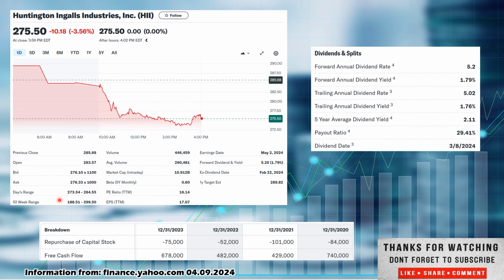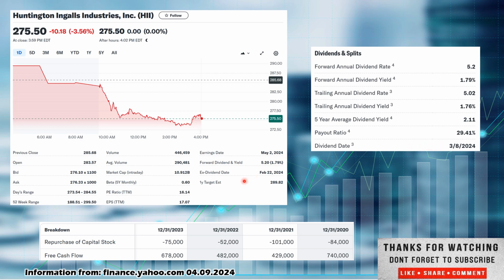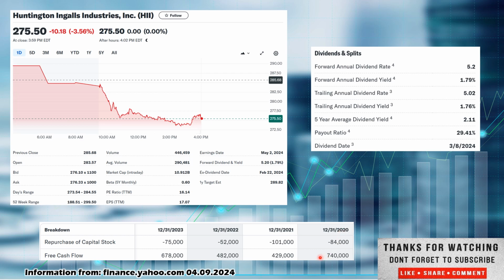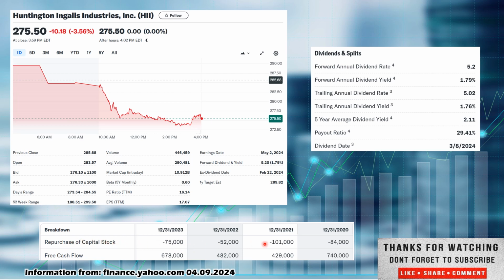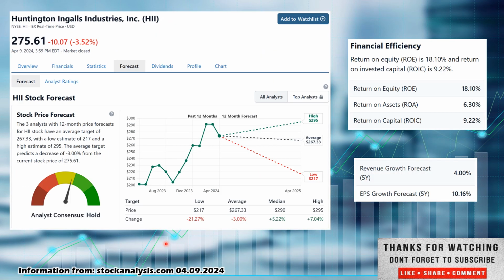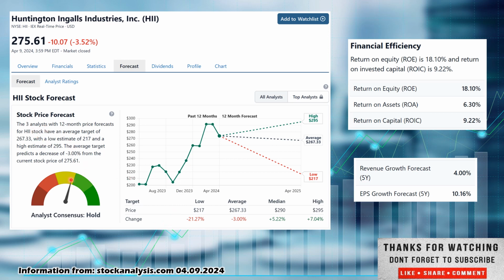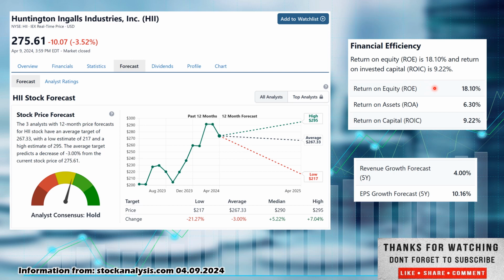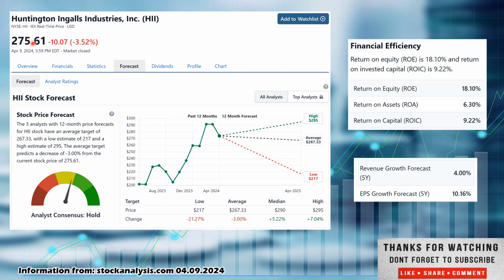Huntington Ingalls Industries Stock pick of the day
Welcome everyone to Vested Interest. This is Shane in today's video we will cover The Stock Pick of the day Huntington Ingalls Industries ticker HII. With the recent pullback, it may be a great time to pick up stocks on sale, increase that dividend yield and future returns. My best advice in good times or bad is to have a diversified portfolio, investing in good growing companies, that pay dividends, with positive cash flow to cover the dividend. Companies with high earnings yield, a high rate of return on capital and don't overpay for them. Don't chase hype stocks and look to get rich overnight, this is a long-term investment strategy, to invest in any market or economic conditions. Long-term investing not day trading. I have nothing to sell, no Patrion, no courses you can see everything I'm looking at on my watch list, buying, selling and how my dividend portfolio is doing on this channel. This is Shane signing off wishing Peace and Prosperity to you and yours and remember financial security comes to those who take a VESTED INTEREST.